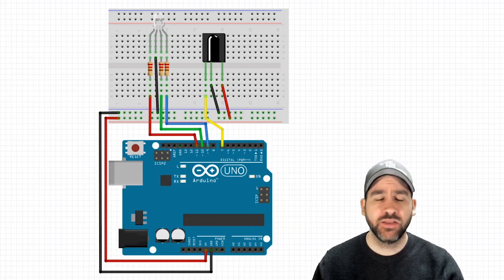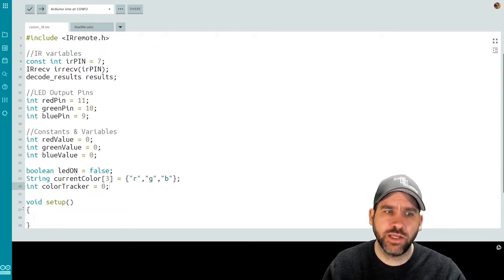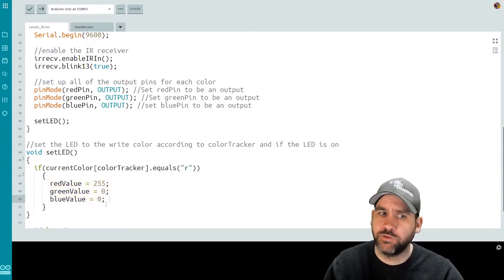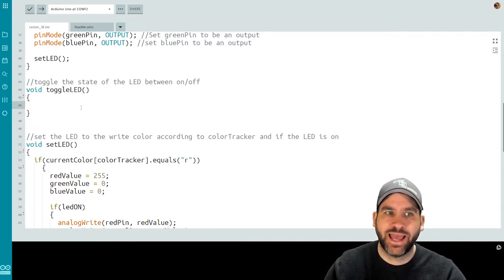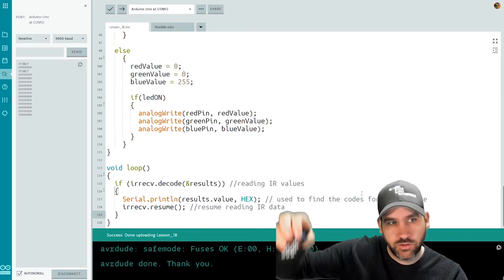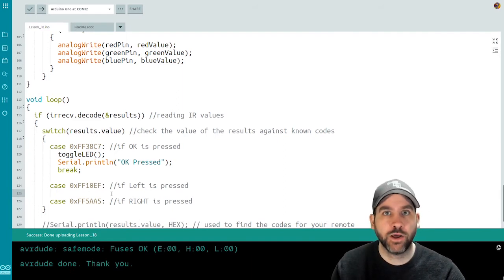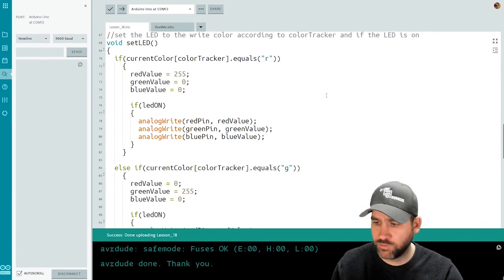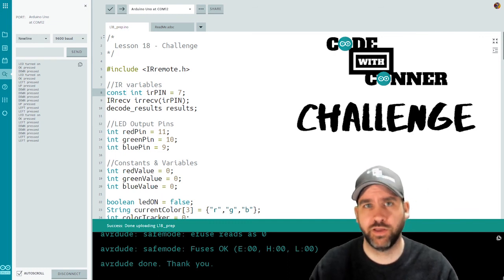Arduino Basics - Lesson 18 - Controlling an RGB LED with an Infrared (IR) Remote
**NOTE: Please see update regarding updated library below*NOTE**

In the 18th video in the Arduino Basics video series we will be using an IR remote to control an RGB LED.

Materials Needed:
 - IR Receiver (or IR breakout board)
 - IR Remote
 - RGB LED
 - Breadboard
 - Jumper cables
 - Arduino Board

0:00 - Introduction
0:25 - Wiring Diagram
1:49 - Main Lesson
17:22 - Extension
17:53 - Challenge